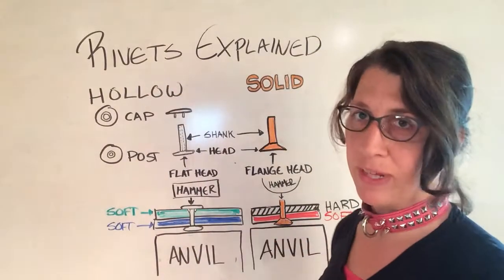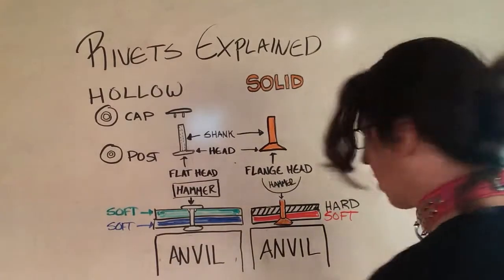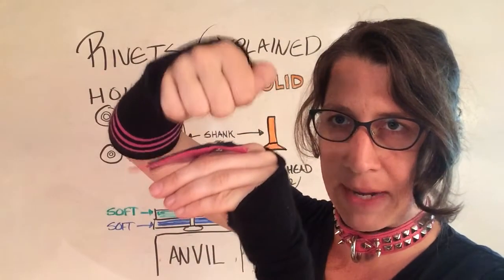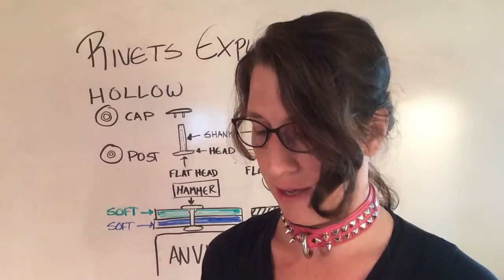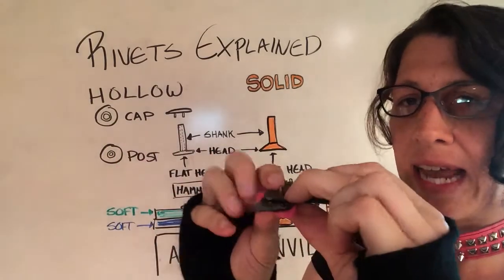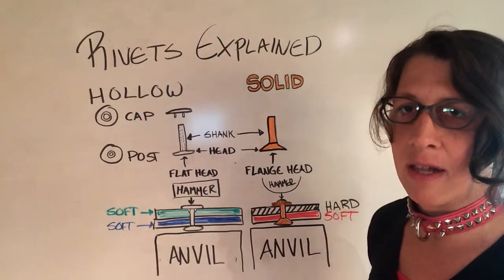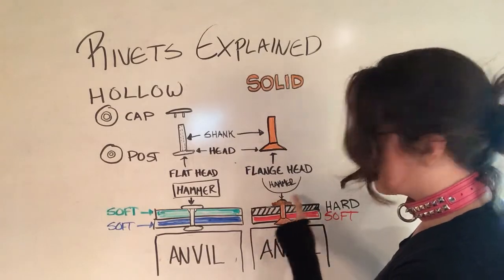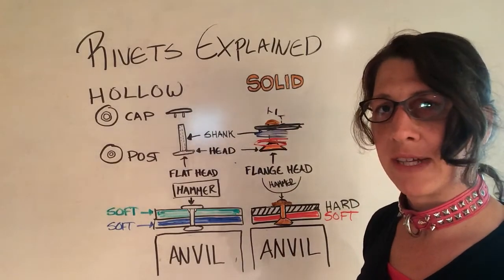Rivets Explained Hollow versus Solid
This video is a description of how hollow vs. solid rivets work, with diagrams to help clarify the which rivet works best when.